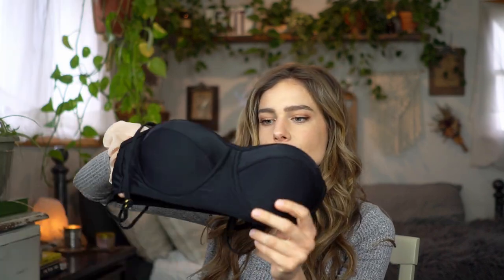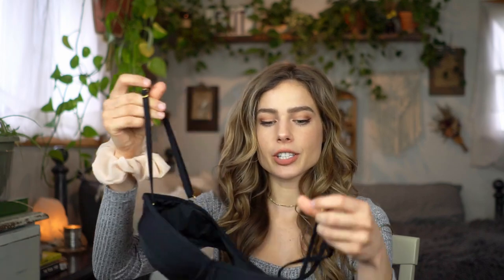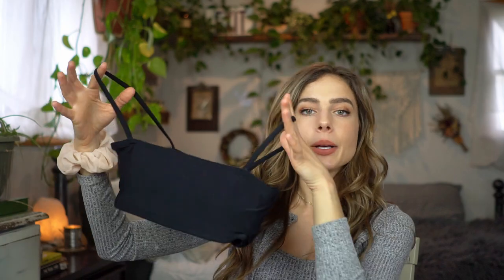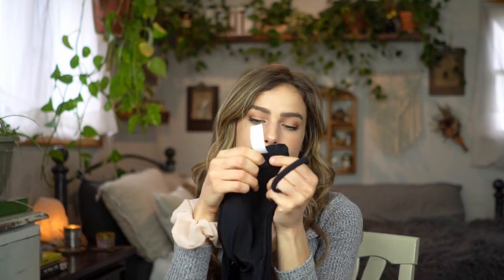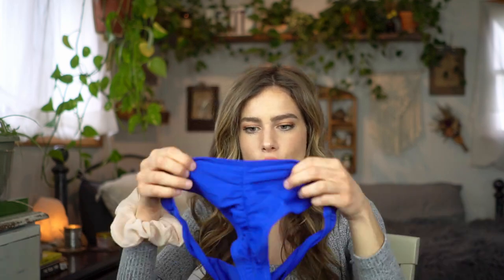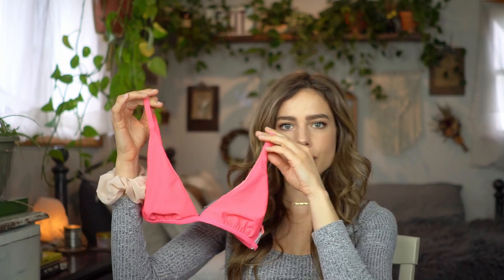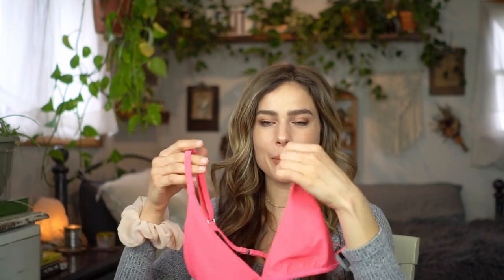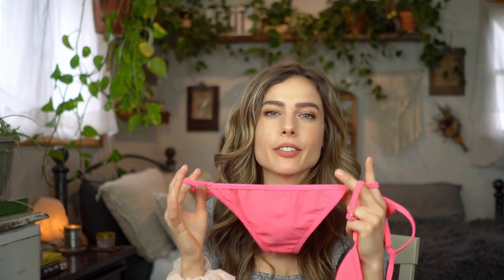FASHION NOVA BIKINI TRY ON HAUL | SPRING 2021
fashionnova FashionNovaPartner ​

( i got mine in size small, sorry i said XS in the video by mistake)
xs

(A collection of all the things I love, beauty, skin, hair makeup, lifestyle, health, food, home you name it! All in ONE place)

MY EVERYDAY HAIR / MAKEUP:
BaBylissPro Blow Dryer
Wet Brush Original Detangler
Neutrogena Oil Free Face Moisturizer
BareMinerals Blemish Ready Primer
BH Cosmetics Ultimate Neutrals Pallette
Nude Lip (Most Worn)
Undereye Concealer
Finishing Powder
Brow Pencil